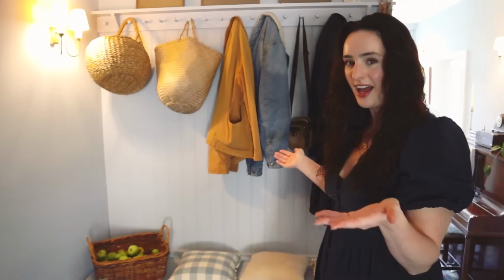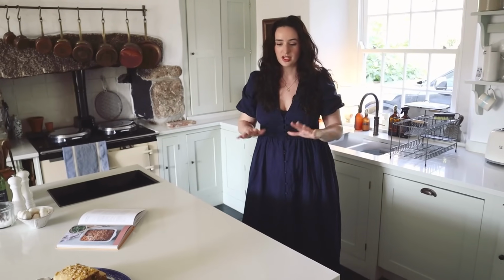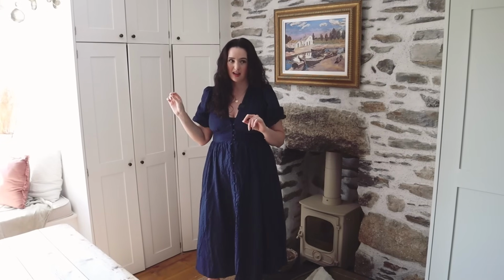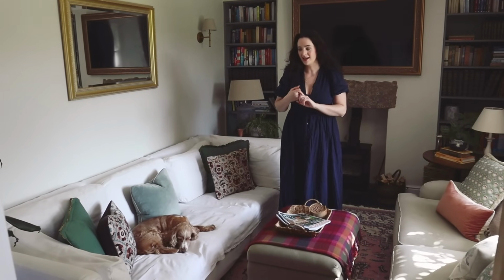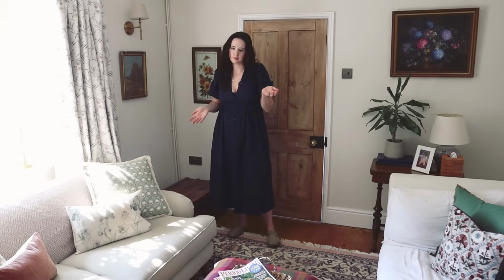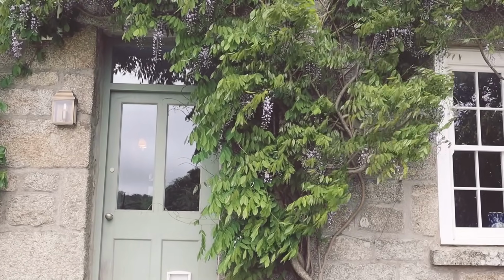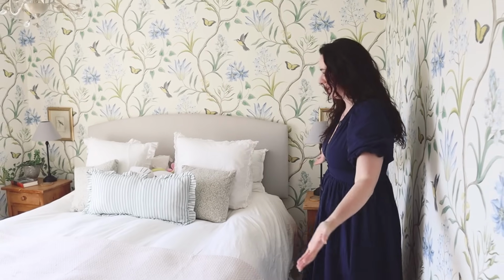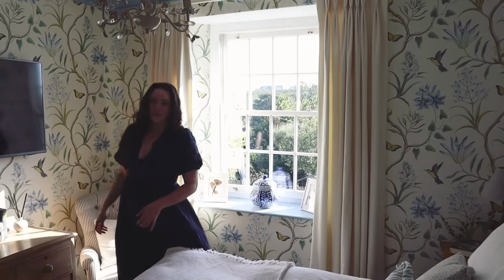Georgian English Country House Tour | 3 Years Renovating ep.1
MENTIONED

MY DISCOUNTS
🥦 My fave seasonal vegetable boxes! Sign up to Riverford and get £15 after your first delivery
🏋️‍♀️ My fave workout app! Get 14 days free with a trainwell personal trainer
💚 My fave place to shop everything supplements, health and wellness! Use my code MADELEINE with iHerb
🌱 My favourite greens powder! Get a FREE 1-year supply of their D3+K2 AND 5 AG1 travel packs with your first AG1 purchase

chapters:
00:00 Welcome to our home
00:36 Hallway
03:07 Kitchen
10:30 Living room
16:56 Utility room
18:18 Bathroom
20:54 Main bedroom